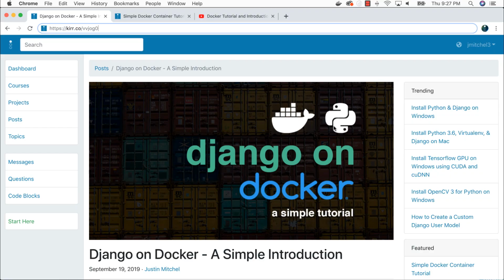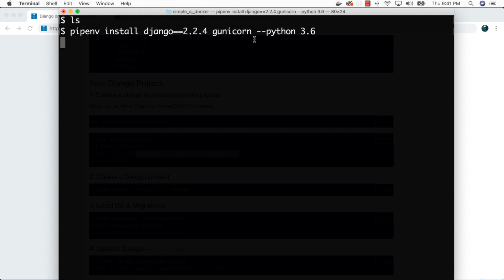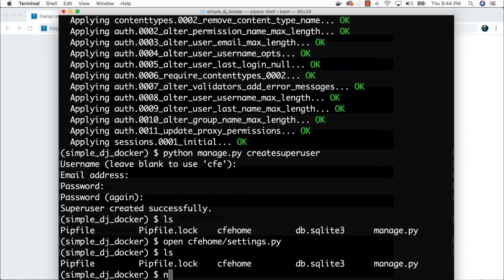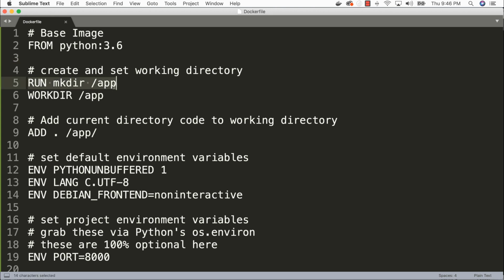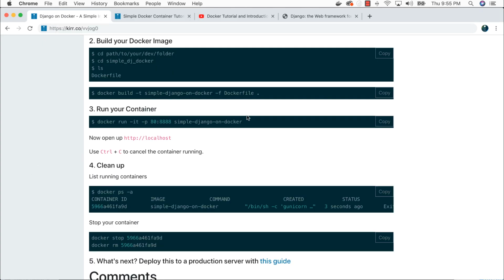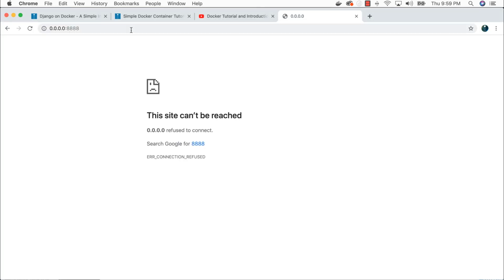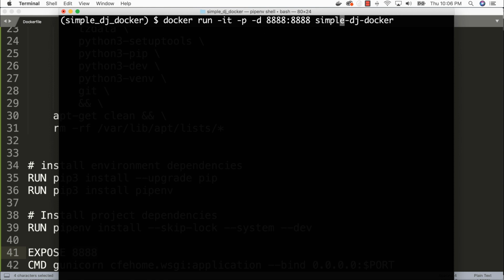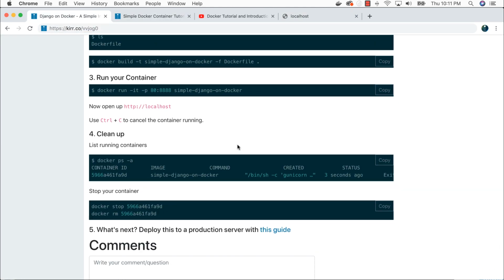Django on Docker Tutorial - A Simple Introduction